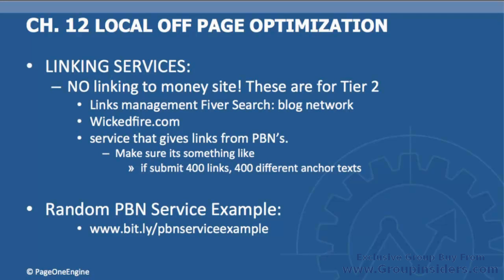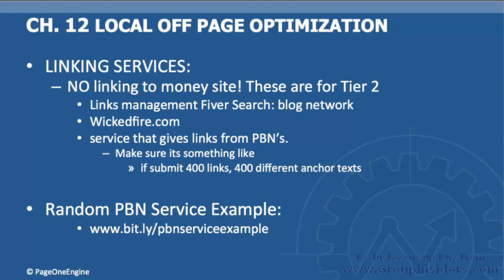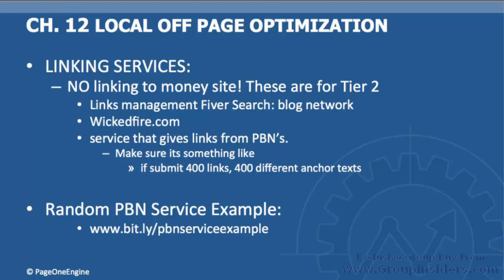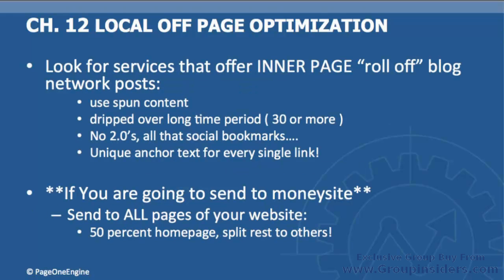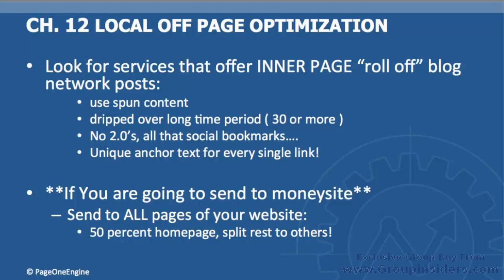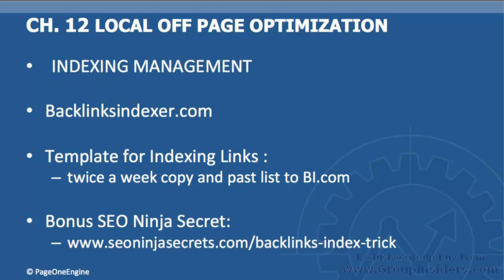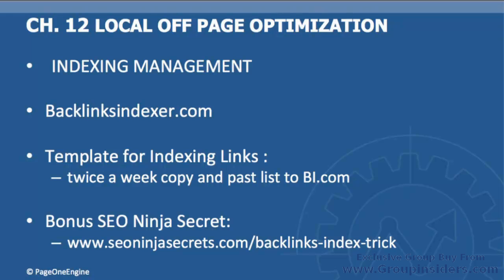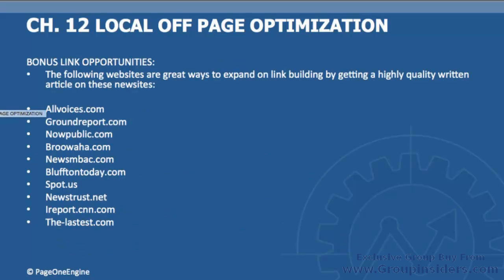12e Local Off Page Optimization